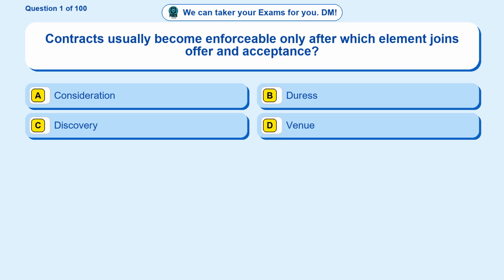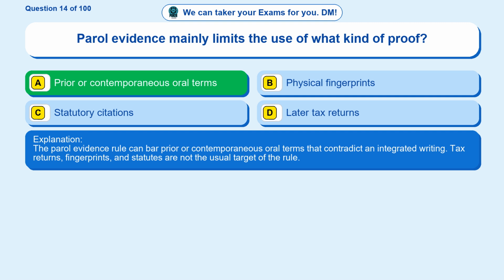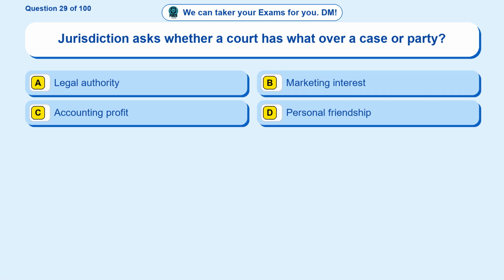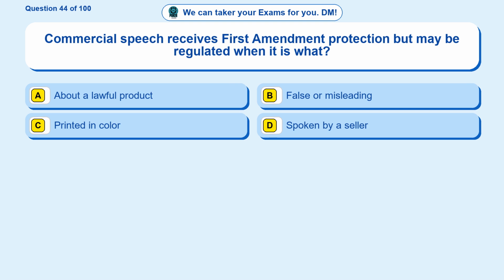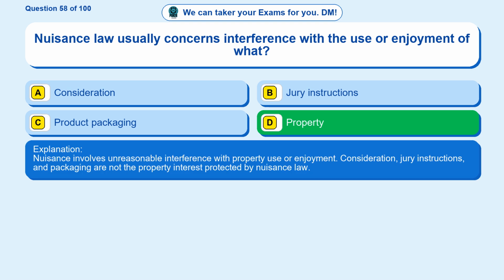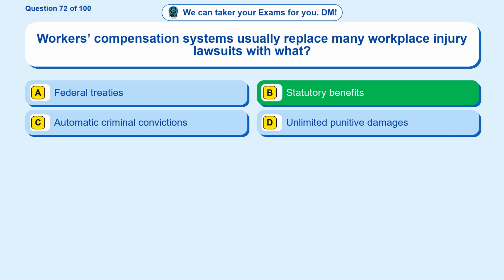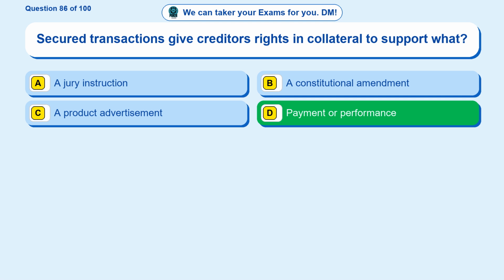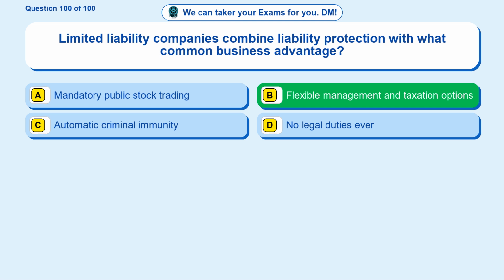CLEP Introductory Business Law Crash Course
Stop failing CLEP Introductory Business Law crash course questions because you memorize legal terms without understanding courts, contracts, agency, and liability.

The CLEP Introductory Business Law exam in 2026 is not just about recognizing offer, acceptance, consideration, tort, agency, breach, or negligence. More students are challenged by questions that test how legal rules apply to business situations. The shift from memorization to scenario-based logic means you need to know what happened, which duty was created, who is responsible, and what remedy may apply. This crash course helps you spot the issue before answers distract you.

In this video, you will learn how the American legal system supports business law through courts, sources of law, statutes, regulations, and precedent. Most students miss this because they study laws as isolated facts instead of asking which authority controls the situation. Here is where exams trick you: a question may sound like a definition, but the answer depends on whether the issue involves federal law, state law, civil liability, administrative rules, or criminal wrongdoing.

This video breaks down contracts, one of the most tested areas in introductory business law. You will learn how offer, acceptance, consideration, capacity, legality, consent, performance, breach, and remedies work together. Most students miss this because they remember contract parts but do not check whether each element is present. Here is where exams trick you: an agreement may look valid, but fraud, duress, mistake, capacity, or illegal purpose can change the result.

In this video, you will learn how torts, negligence, strict liability, product liability, and business crimes appear in CLEP questions. A business can face liability through careless conduct, defective products, intentional acts, or legal violations. Most students miss this because they confuse civil wrongs with criminal offenses. Here is where exams trick you: one event may involve damages in a civil case and punishment in a criminal case, but the purpose is different.

This video breaks down agency, employment, and business organizations so you can understand who has authority to act and who may be responsible. You will learn how principals, agents, employees, contractors, partnerships, corporations, and limited liability structures affect responsibility. Most students miss this because they focus only on who performed the act. Here is where exams trick you: liability may belong to the business, owner, principal, or individual depending on authority and control.

How to master this subject:

* Identify the legal issue before reading answer choices.
* Separate contract duties from tort duties.
* Watch for authority, consent, breach, and liability clues.
* Learn remedies by asking what harm occurred.
* Eliminate answers that ignore the business fact pattern.

Comment your score out of 100 and which question you missed so you can review that topic before exam day.